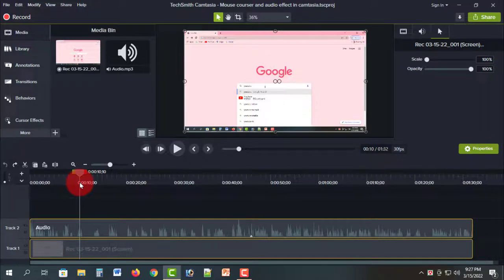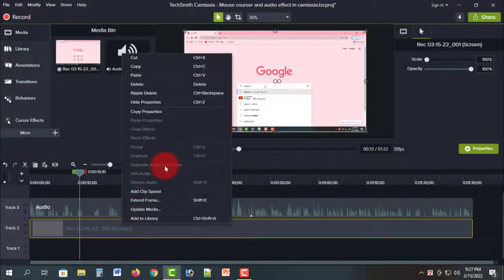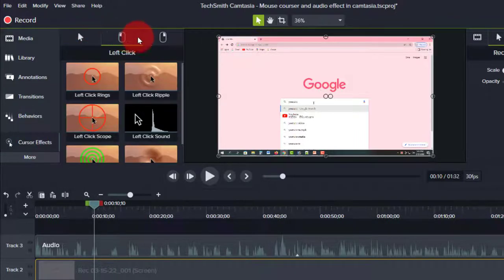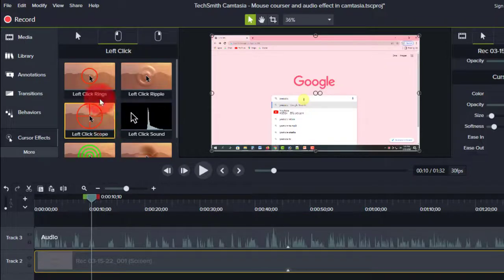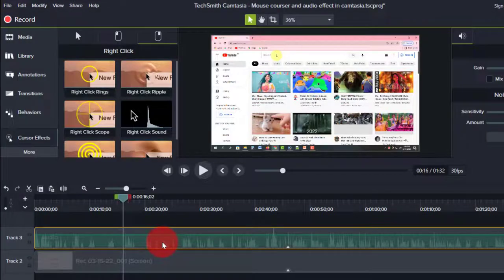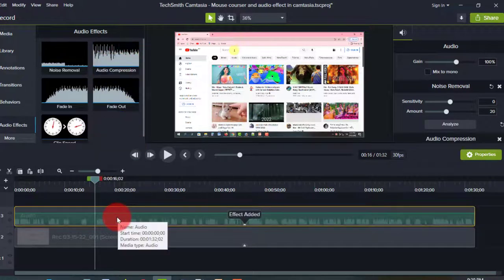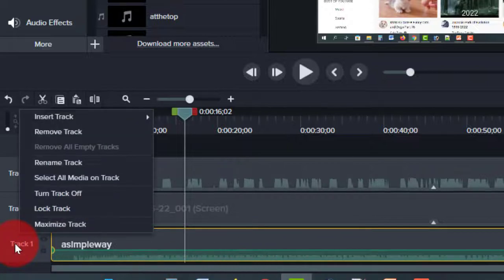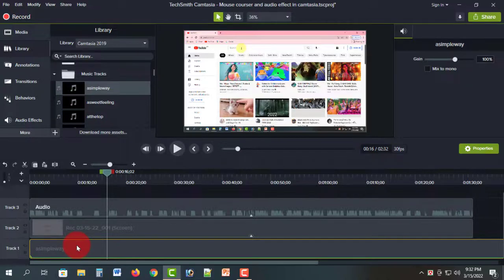How To Add Cursor Effects In Camtasia || Audio effect in Camtasia 19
Camtasia is a powerful and very easy usable video editing software that lets you add a cursor effects (highlight mouse pointer) and can easily edit your audio from the video. and also can remove audio noise by just one click. Once you've recorded your video, add it to the timeline and choose one of the following effects:
1. How To Add Cursor Effects In Camtasia (how to highlight cursor in camtasia)
2. Audio effect in Camtasia 19
=Cursor Highlight
=Cursor Magnify
=Cursor Spotlight
=Remove Audio noise

Within the Camtasia 19 cursor settings, you can change variables of mouse cursor like color, size, blur, and even fade in and fade out the effect and also can add right and left button stylish click with click sound.

Use cursor effects so your viewer can easily follow along with your tutorial or training. And yo can also catch audience attention very easily with clear audio.

Chapter:
00:00 Why add those two steps
00:57 Add Cursor Effect
02:48 Audio Effect in Camtasia 19, Remove audio noise
04:47 Conclusion